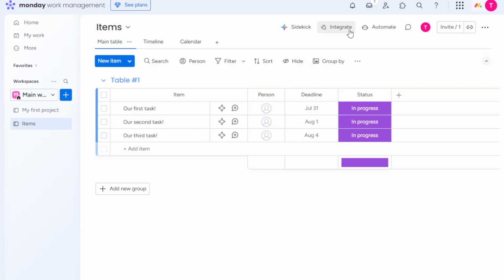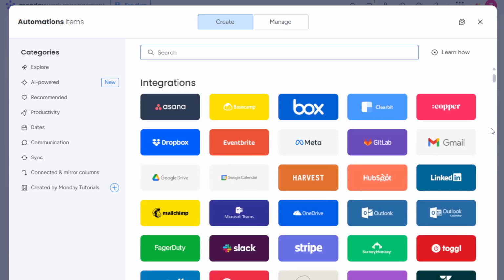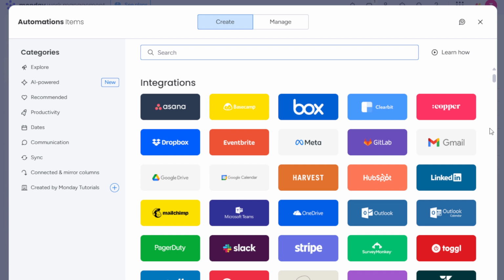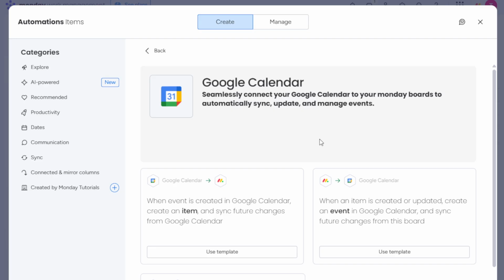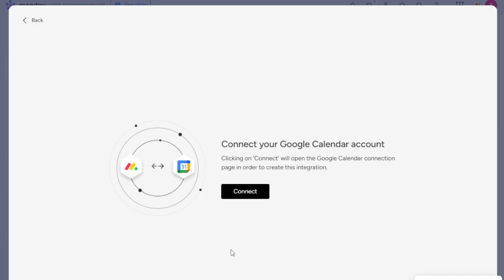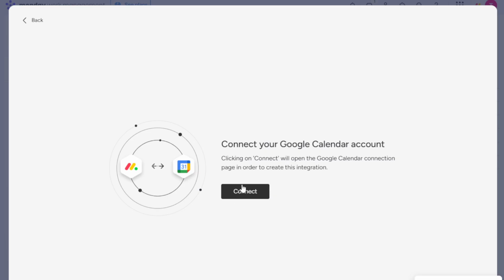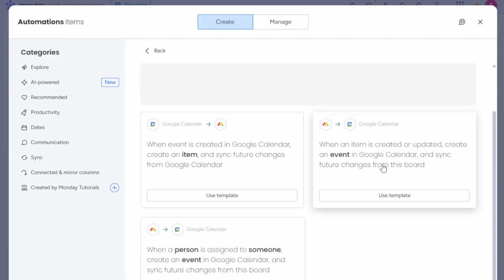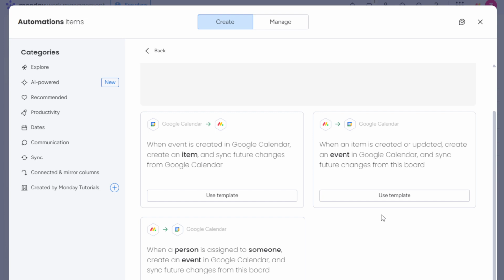How to Integrate Google Calendar in Monday com Fast and Easy!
In today's video, I'm going to teach you how to integrate Google Calendar into Monday.com quickly and effortlessly. Whether you’re managing projects, scheduling team meetings, or keeping track of deadlines, integrating your Google Calendar with Monday.com can dramatically streamline your workflow. Let’s dive into the steps you need to follow to get this integration up and running, allowing for seamless scheduling and time management.

First, you'll want to head over to the Integrations Center in Monday.com. This is where you can connect all sorts of useful tools to enhance your Monday.com experience. The Integrations Center is like a gateway to endless possibilities, so make sure you're on the main dashboard. Once you’re there, look for the integrations icon, which typically resembles three horizontal lines or a plug symbol, depending on the interface version.

Once you've accessed the Integrations Center, you're going to select Google Calendar. This step is crucial because Google Calendar acts as the hub for organizing your events, tasks, and meetings. By integrating it into Monday.com, you'll have all of your scheduling information at your fingertips.

Next, it’s time to connect your Google account. When prompted, log in with the Google account you use for your calendar activities. You’ll be asked to grant permissions to Monday.com, which allows it to access your calendar data. This part might feel intrusive, but it’s essential for syncing the two platforms effectively. Remember, this means Monday.com can now efficiently populate your calendar with relevant entries and updates.

After you've successfully connected your Google account, you’re ready to set up some automation rules. Think about how you typically manage your schedule and what processes you can automate to save time. One popular rule to establish is "When date arrives, create an event in the calendar." This automation effortlessly transfers details from Monday.com onto your Google Calendar, ensuring that you never miss a meeting or deadline.

Utilize these rules to create a system that aligns perfectly with your daily routine. You might want to automate entries for project deadlines, team meetings, or even personal reminders. This integration ensures that your team stays in sync and that no important dates slip through the cracks.

By following these simple steps, you now have Google Calendar integrated into your Monday.com workspace. This powerful combination not only keeps your projects organized but also saves you time and reduces the risk of oversight. This effortless synchronization means your mind can rest easy knowing your scheduling is taken care of.

Thank you for tuning in today. We hope this guide helps you manage your time and tasks more efficiently. Don’t forget to explore other integrations available on Monday.com to further optimize your workflow.